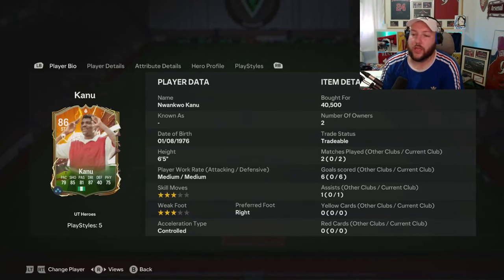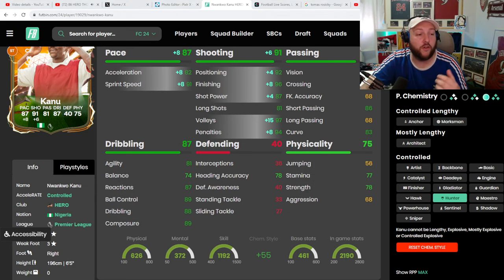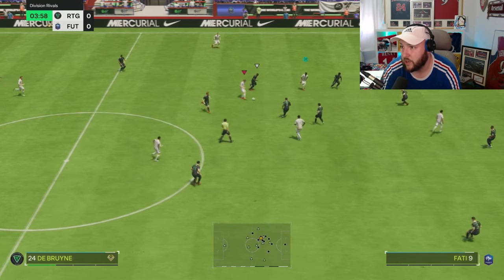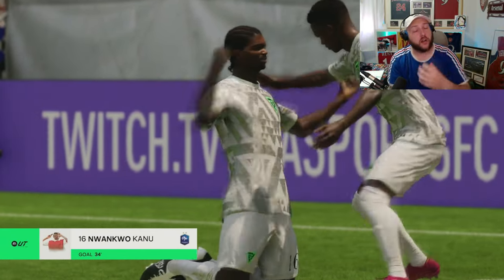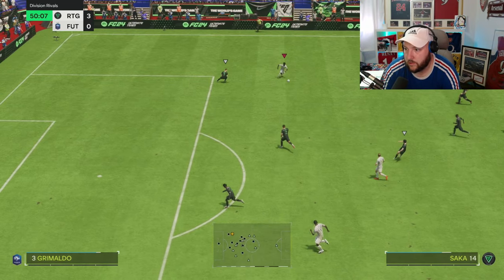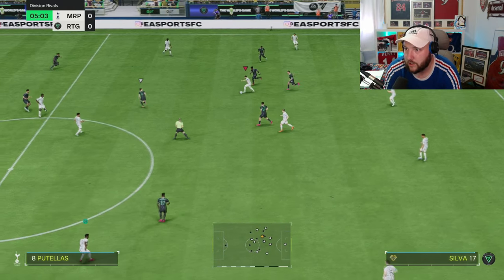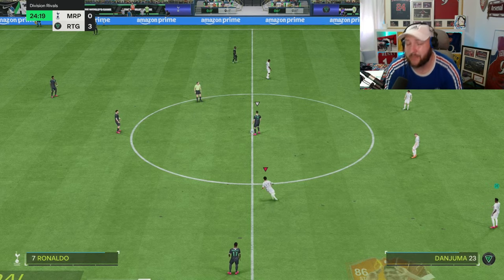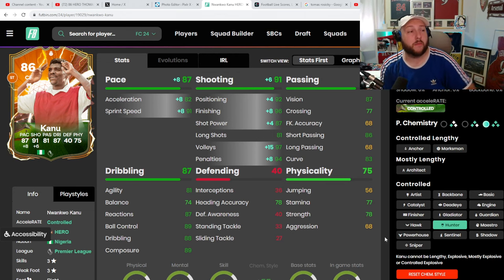86 HERO KANU PLAYER REVIEW FC 24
86 HERO KANU PLAYER REVIEW FC 24